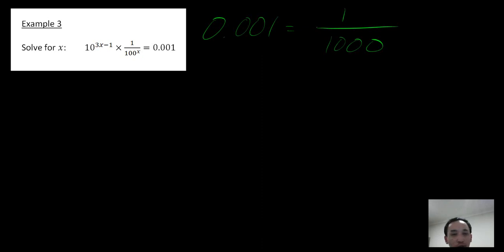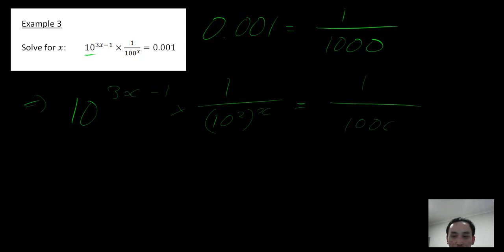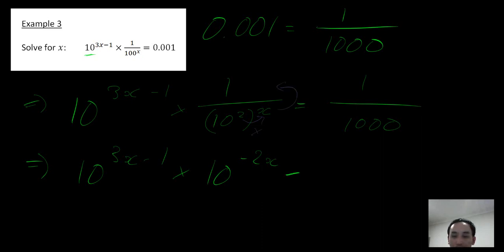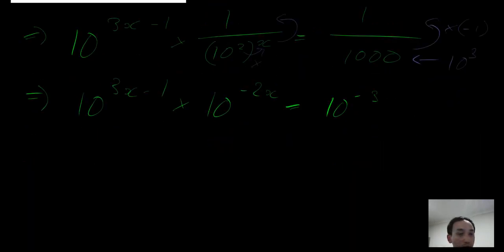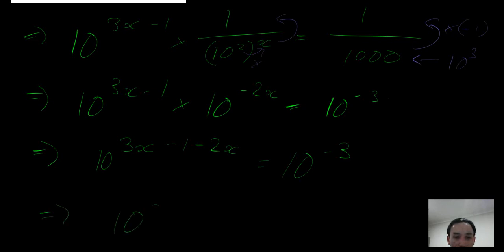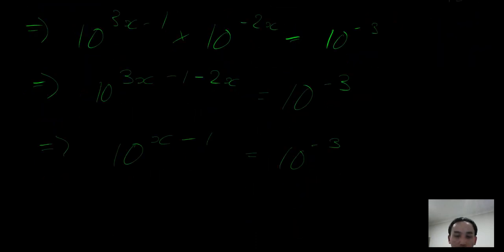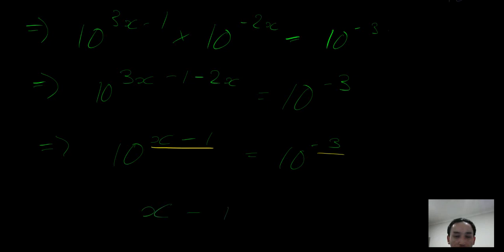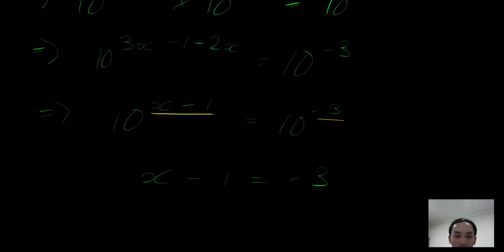Indical equations example 3